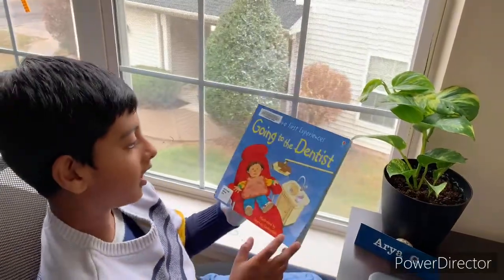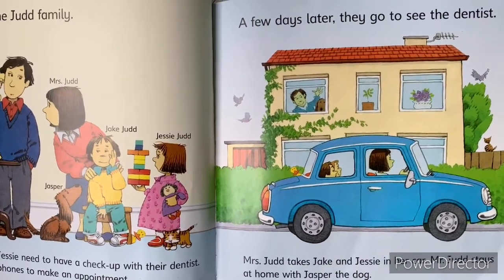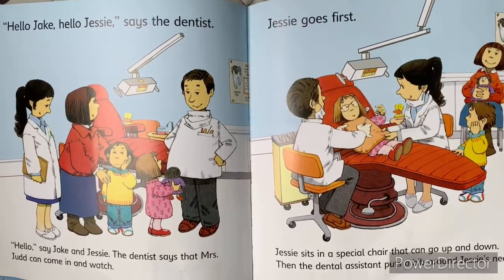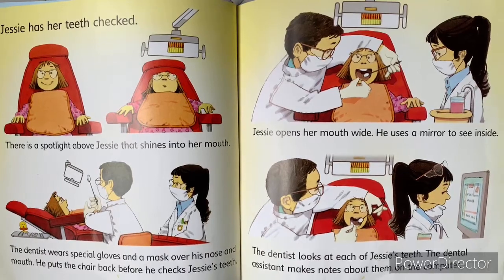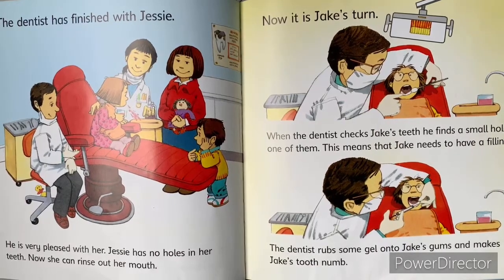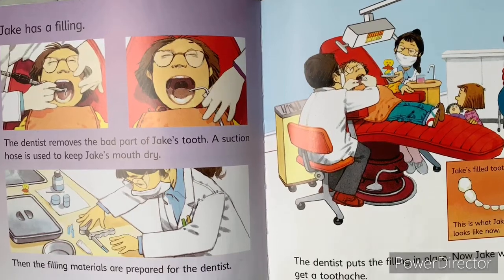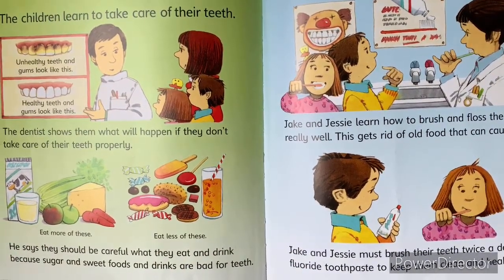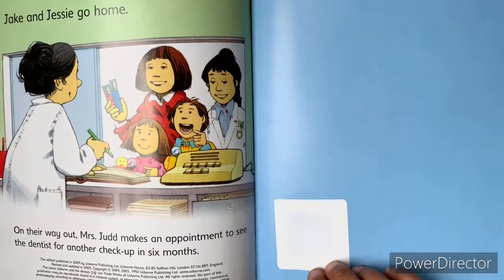Going to the Dentist (Usborne First Experiences) [Read Aloud Kids Book]